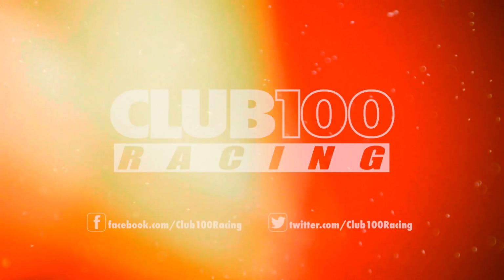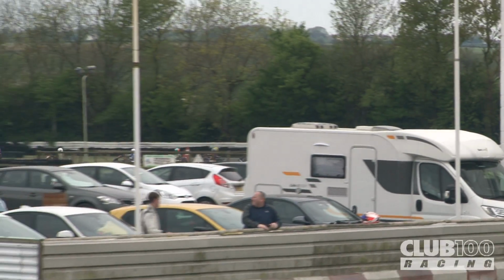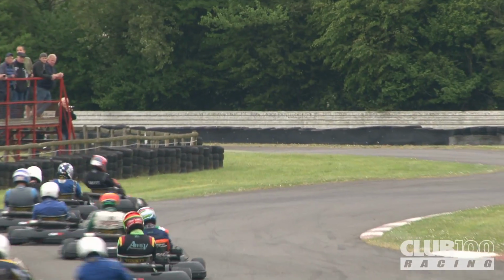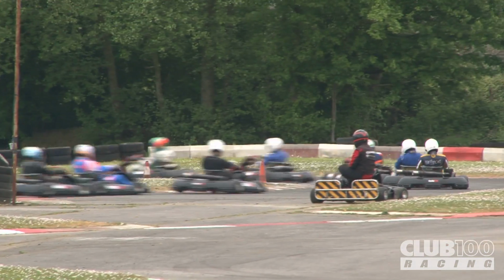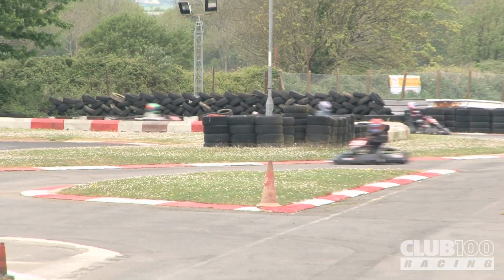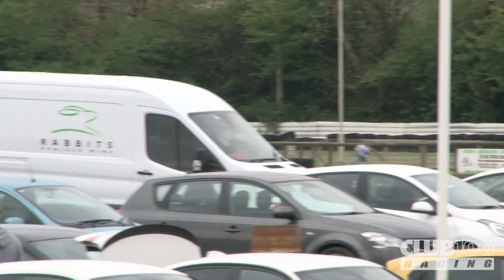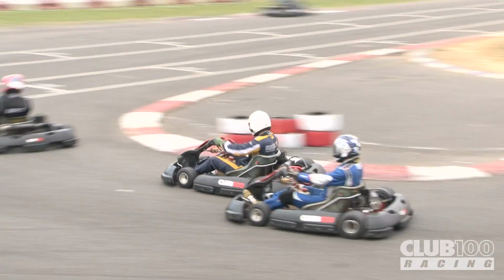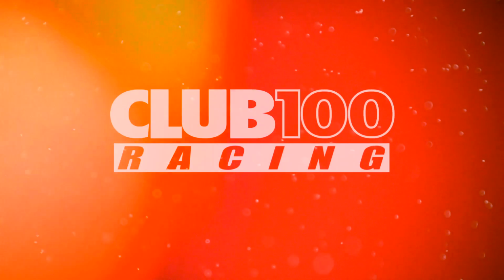Club100 - Elite Sprint Championship 2017, Rd.4 Heat 1 (Llandow)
Coverage of our Elite Class and find more great action on our website look up the C100TV page and more information on Club100 and how to get involved,

Thanks to JAM Motorsport Photography for the still photograph.

Top UK Karting from the Premier arrive and drive karting championship.